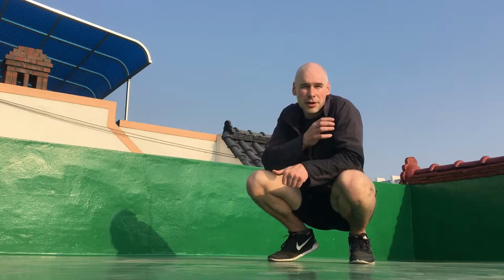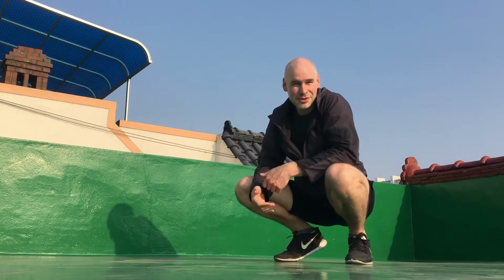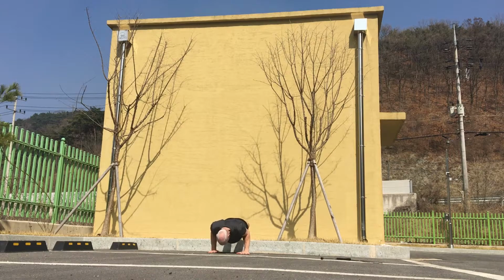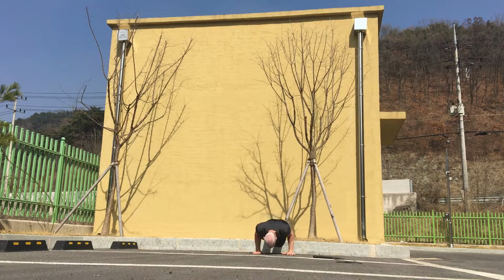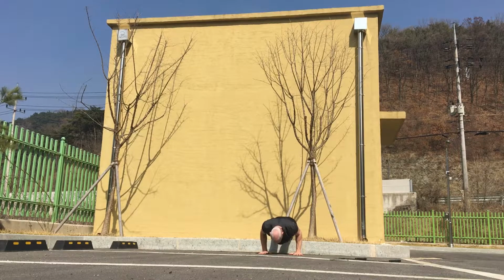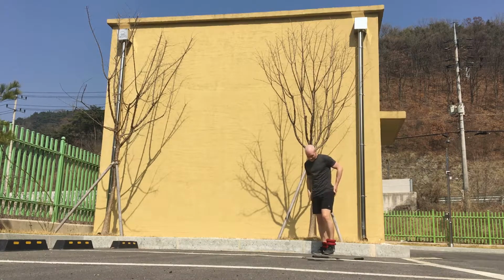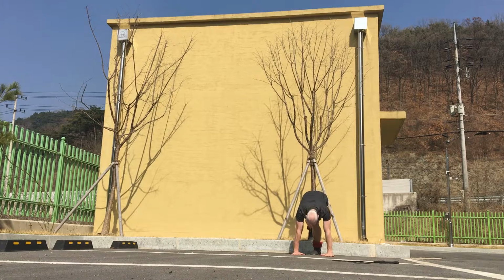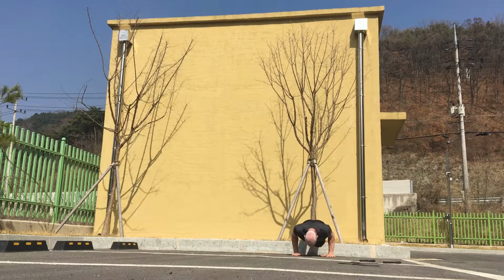HIT your Chest, Shoulders, & Arms with this Jump Rope Cardio Workout